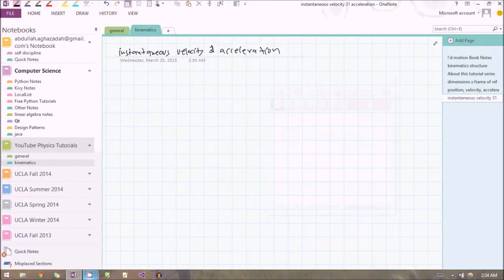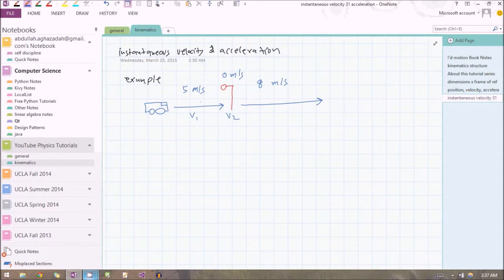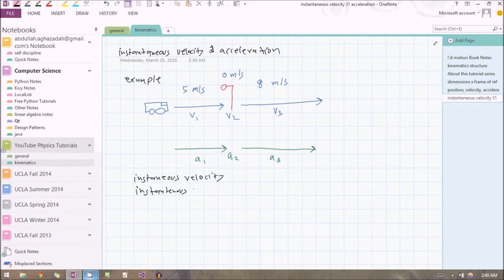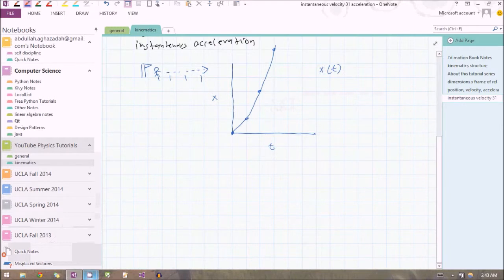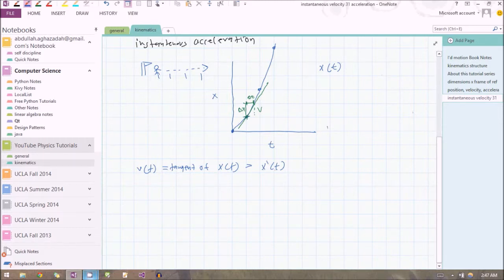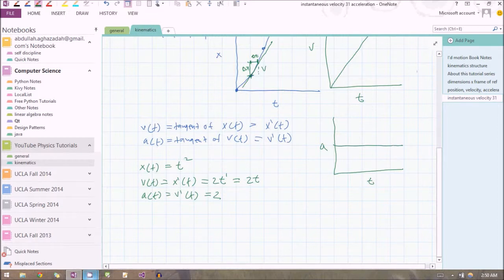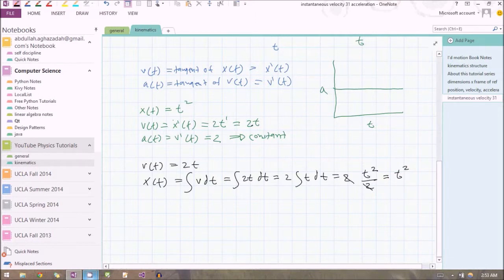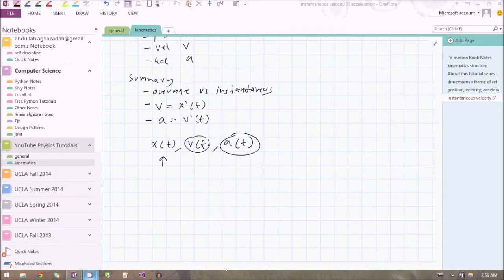Physics Tutorial 3 - Kinematics - 1D motion - instantaneous velocity & acceleration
We continue discussing the three important properties of motion. However, we discuss ways of finding out the instantaneous values of velocity and acceleration, rather than averages. We do this by taking advantage of differential as well as integral calculus. :)

PLEASE NOTE: These physics tutorial videos are in "test mode." I would REALLY like as much feedback as possible as I plan on re-recording them someday soon to better suite the audience. Please let me know if I'm going too slow, or if I'm explaining too much, or if I'm not explaining enough math, or any other comments/suggestions are greatly appreciate because they will help make the 2nd draft of these videos much better! Thank you so much for your help! :) Your feedback is honestly GREATLY appreciated! :)